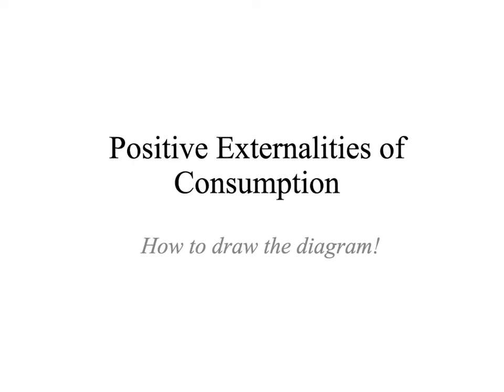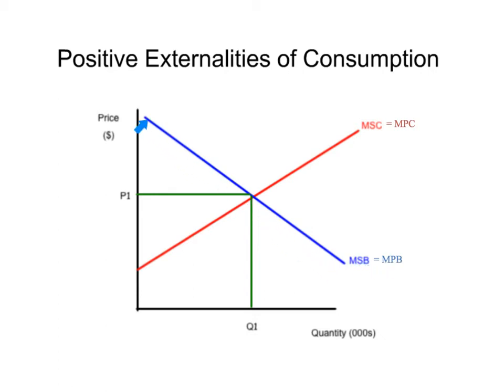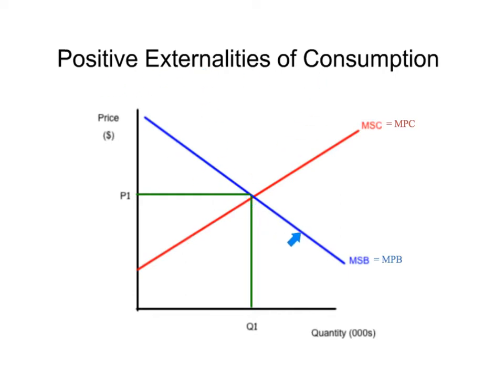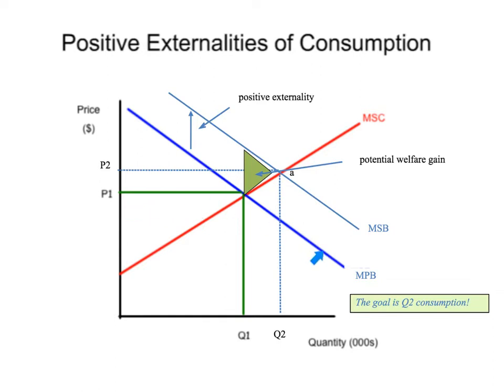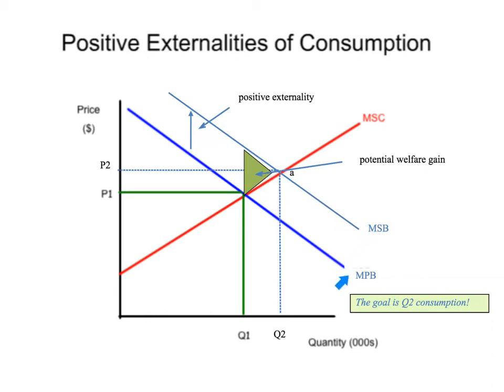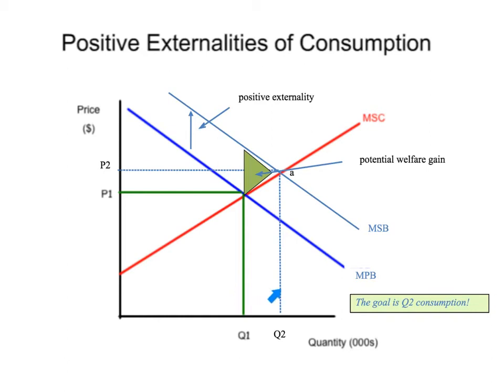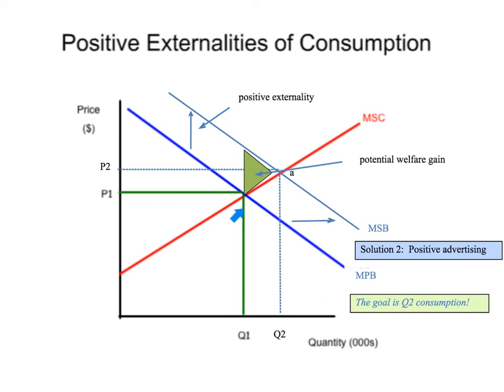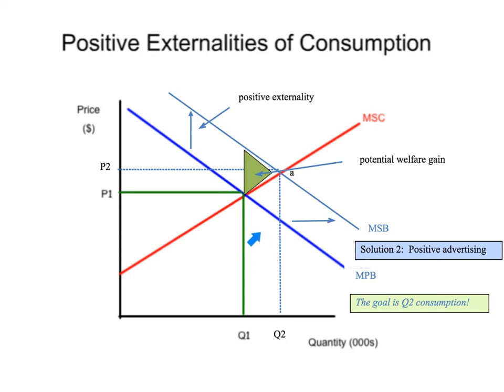Positive Externality of Consumption Diagram | Microeconomics